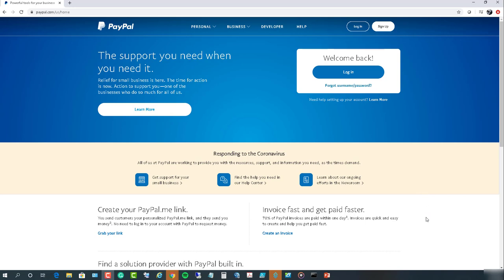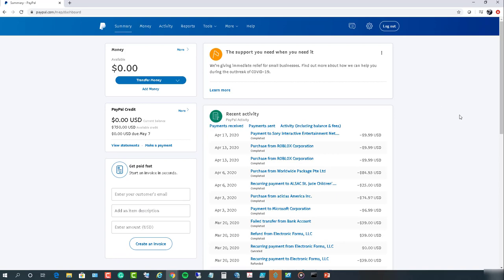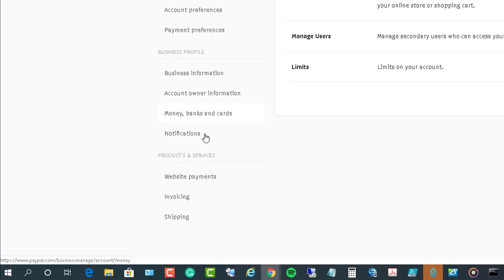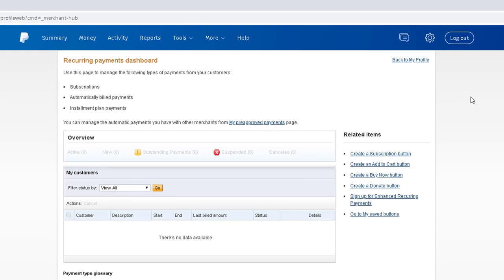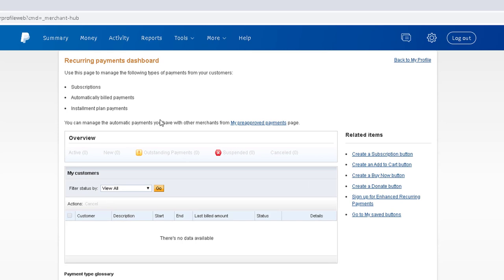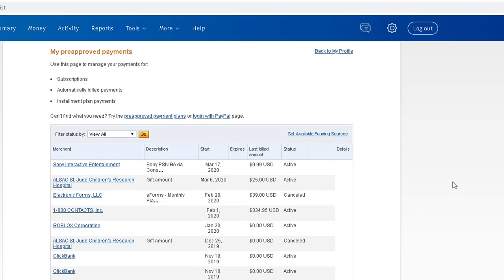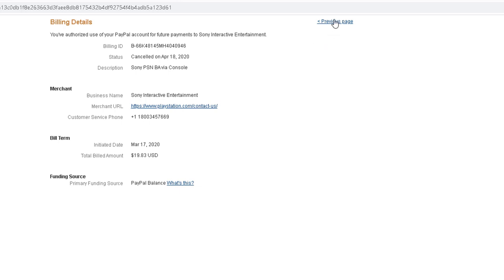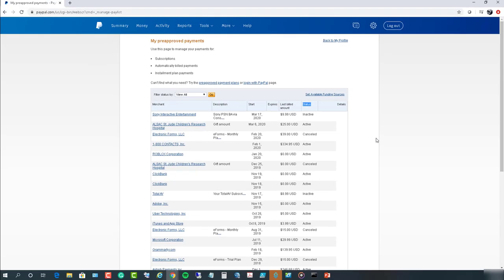How to turn off monthly subscription in Paypal - 2020